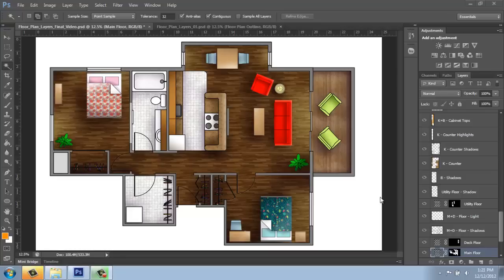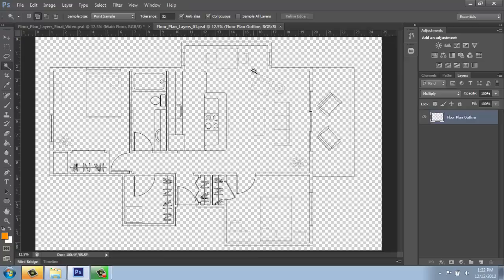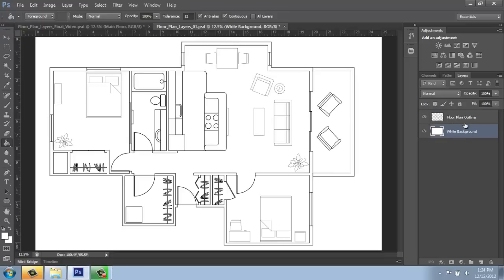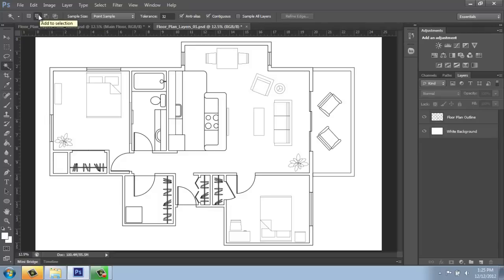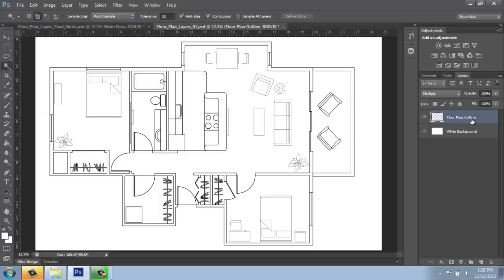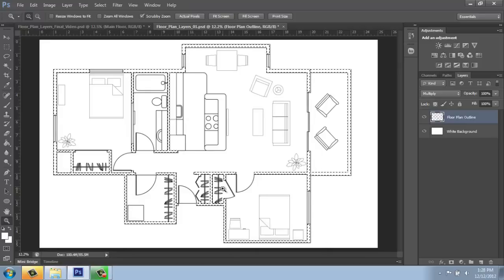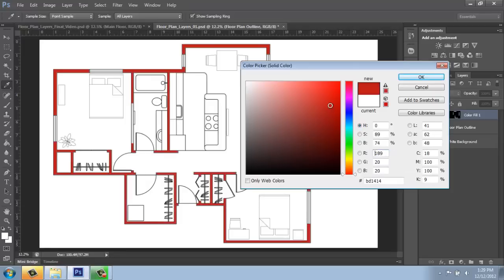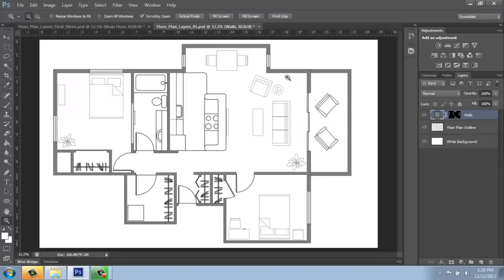Adobe Photoshop - Rendering a Floor Plan - Part 2 - Walls and Layers - Brooke Godfrey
This video is part of a series in Advanced Design Visualization.